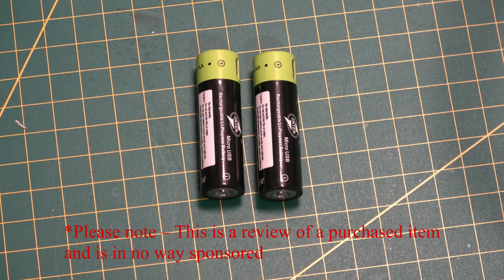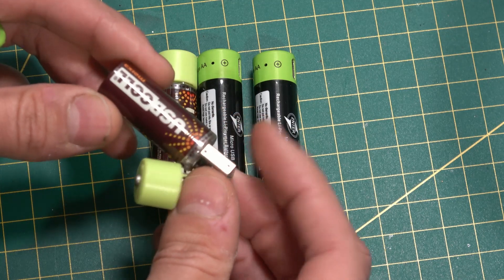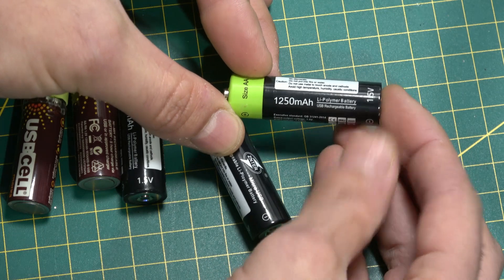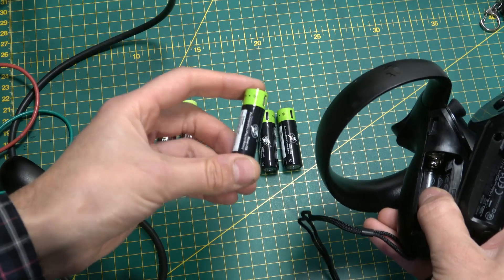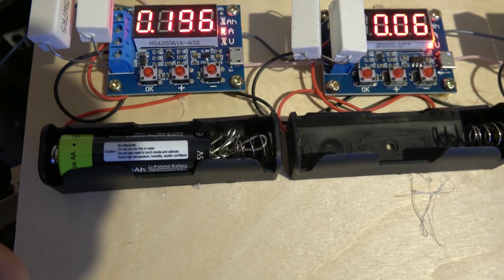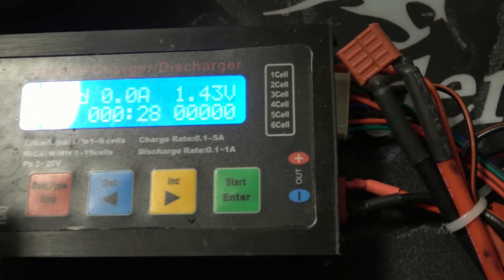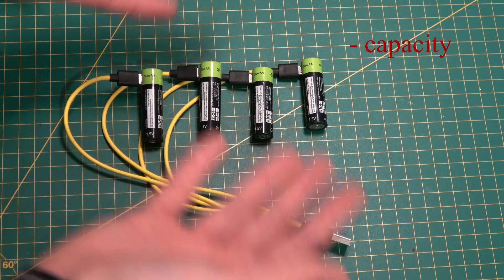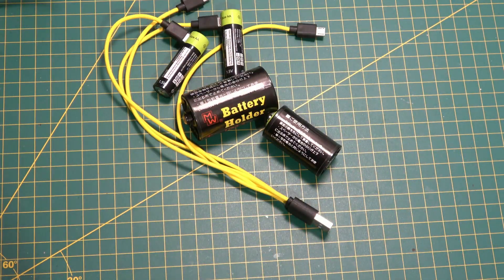Are These AA Rechargeable Lithium Batteries the Best Ever!?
Review and basic testing of these AA rechargeable Lithium based batteries. They seem to respond better than Ni-Mh batteries due to their higher nominal voltage.